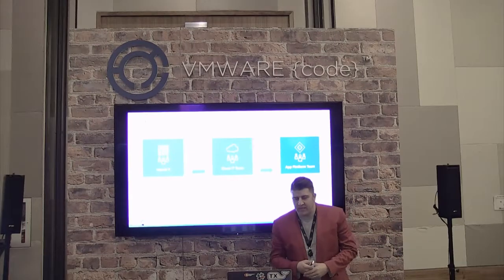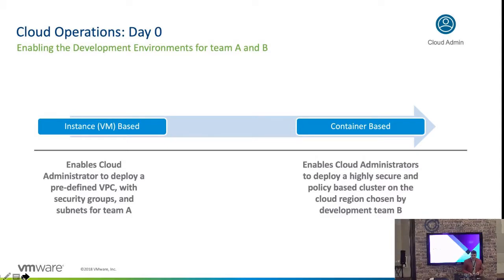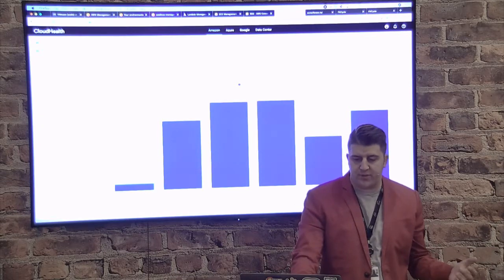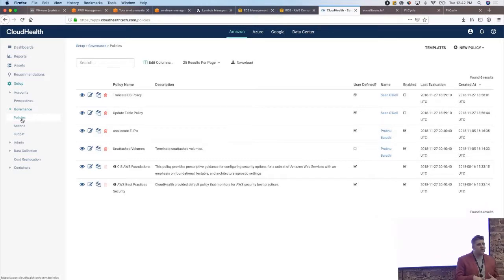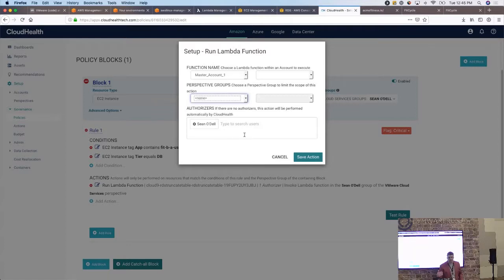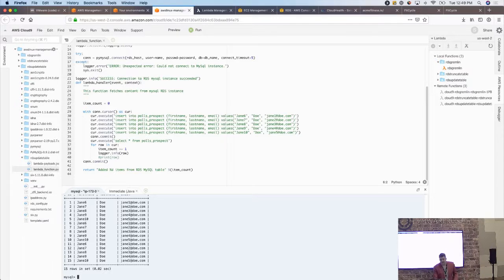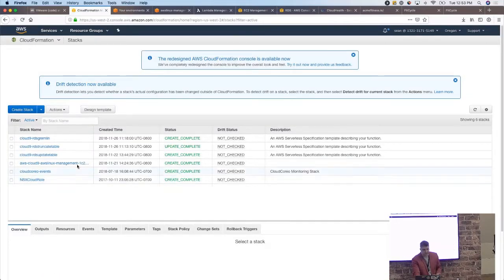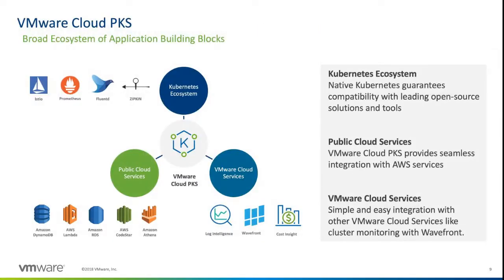Sean O'Dell - Automated Governance and Cost Optimization with CloudHealth using AWS Lambda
Amazon Elastic Compute Cloud (Amazon EC2) is so easy to use that we often forget about the opportunity for optimization. Utilizing AWS Lambda and CloudHealth, we will automate Governance and Cost optimization to ensure security compliance and overall cost savings.